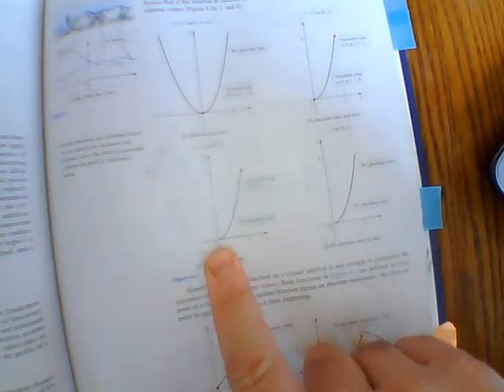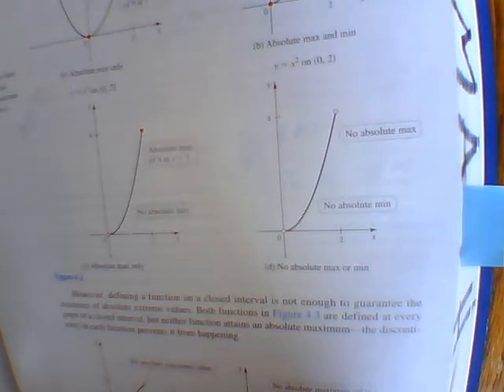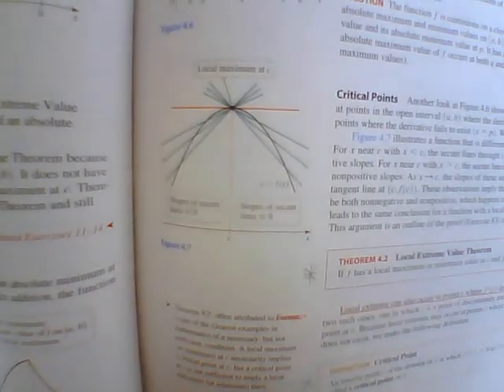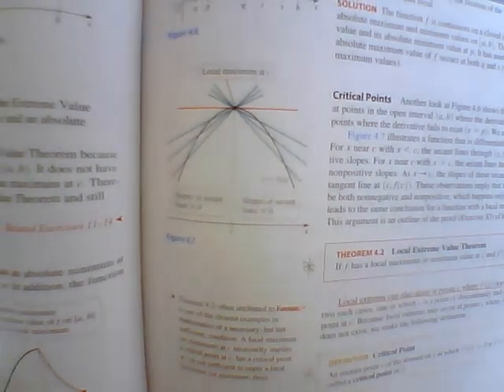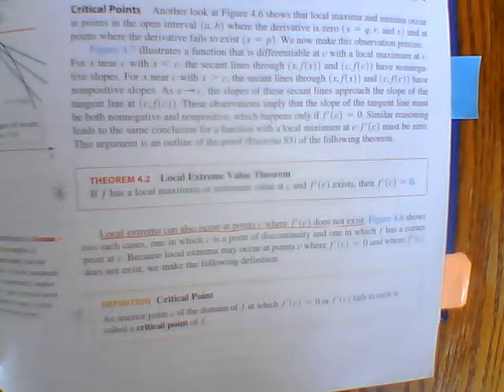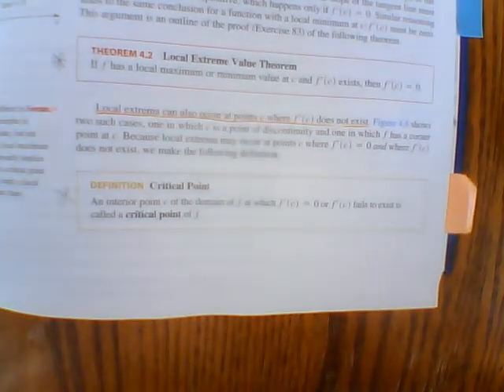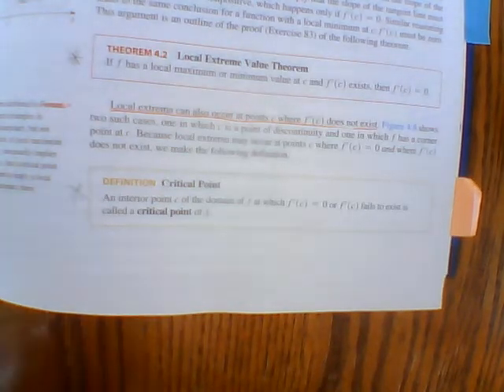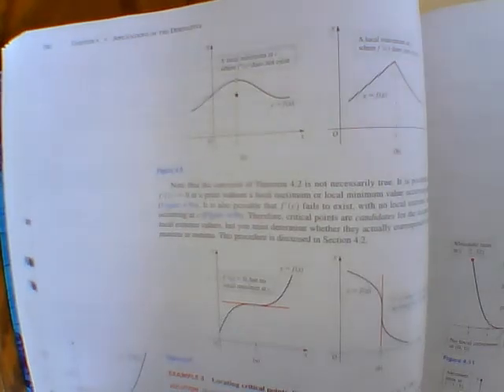Calculus Maxima and Minimum (4 1 notes)